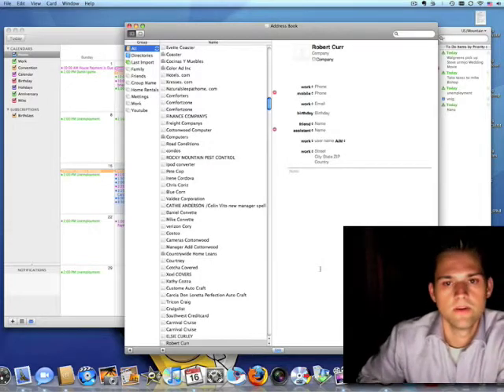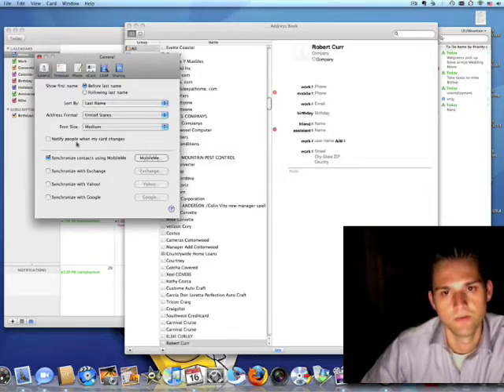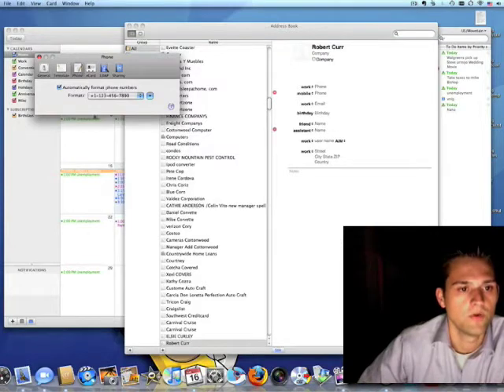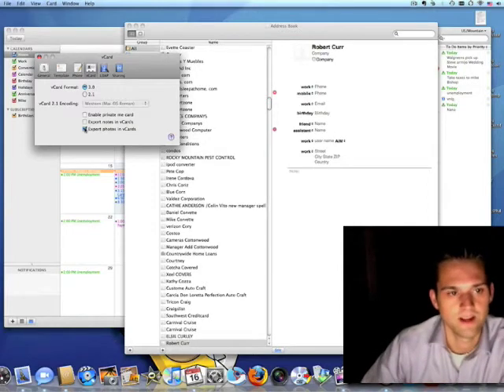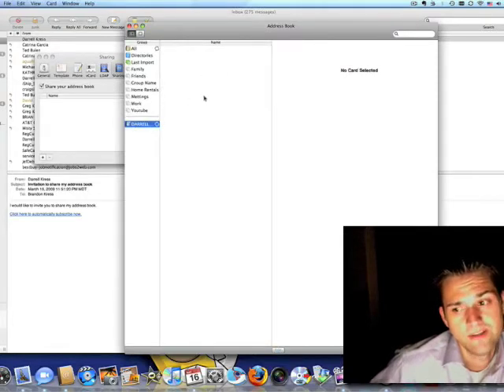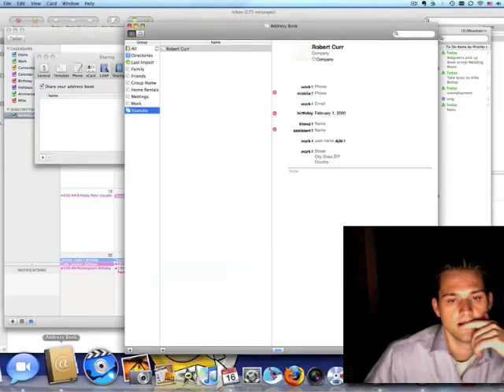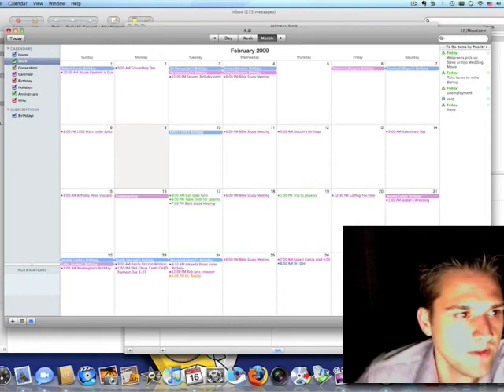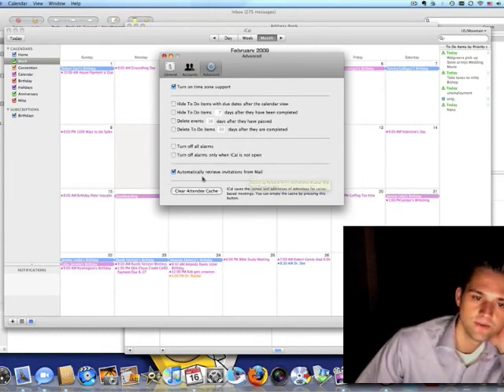Ical and Address Book on a Mac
A Brief description on how ical and Address Book work.